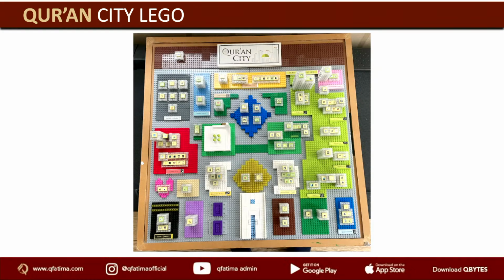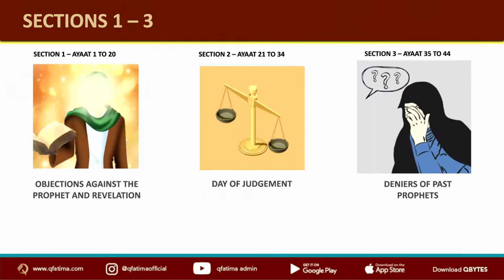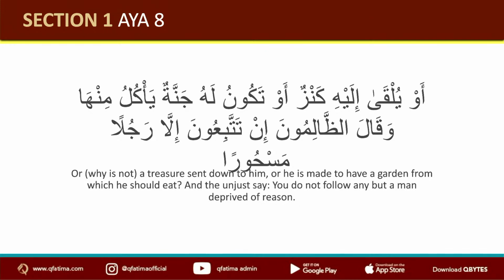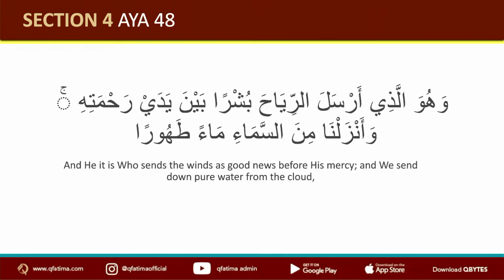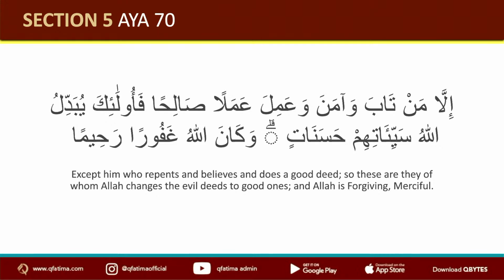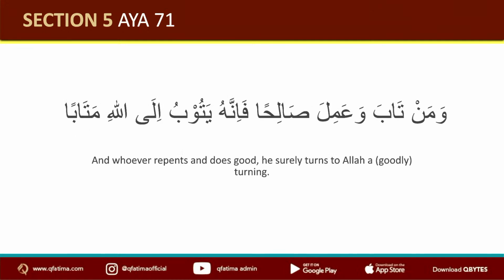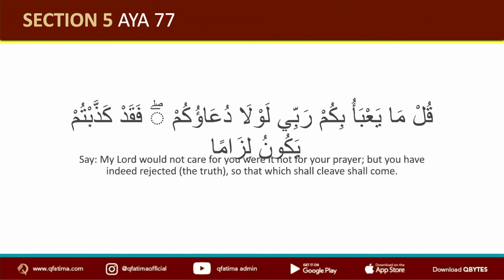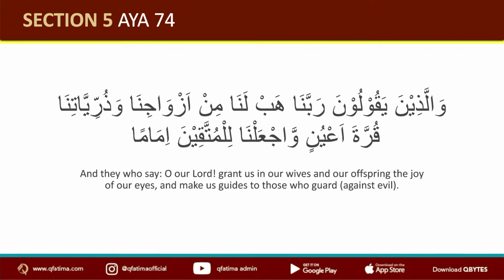Qur'an City - Session 2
Wessex Jamaat is delighted to host Sister Ummulbaneen Merali on the first Sunday of every month at the Al Mahdi Centre, to take us on a journey through Qur'an City, exploring the various Suwer of the Noble Qur'an!